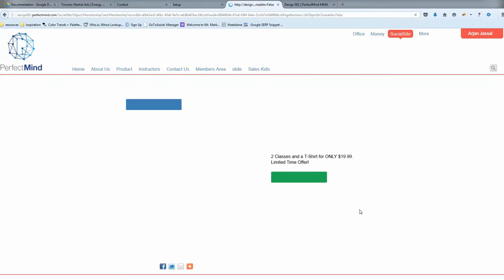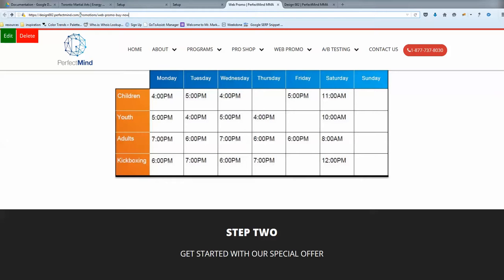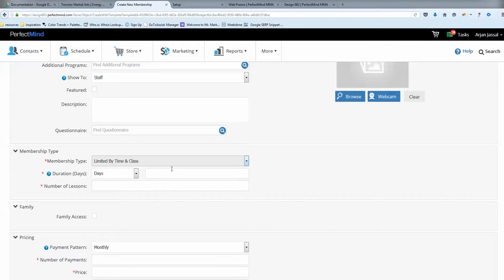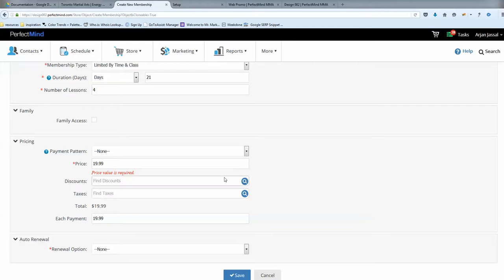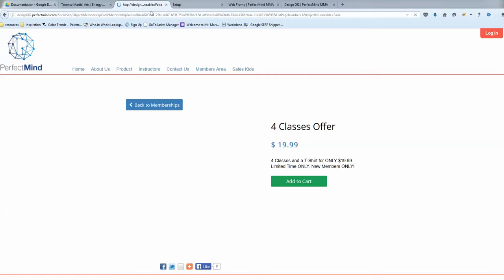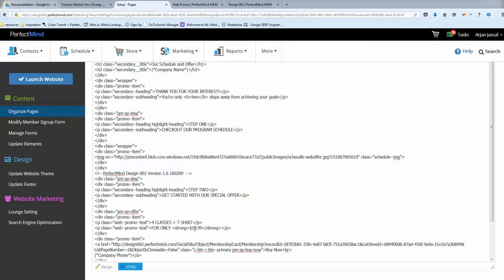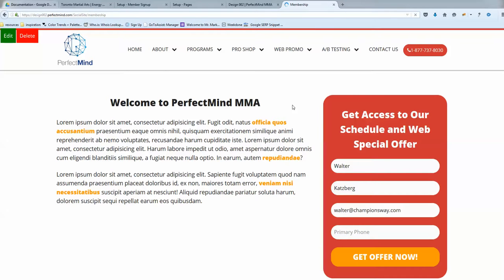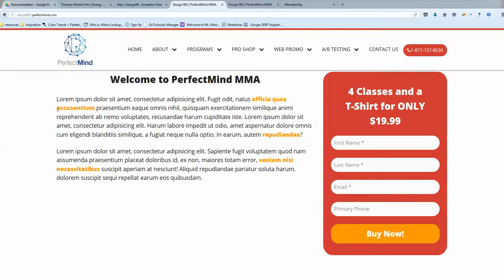Editting your Promotion on your Web Promo Page